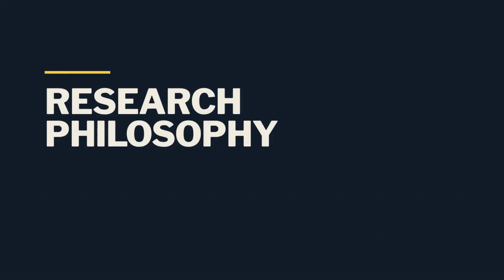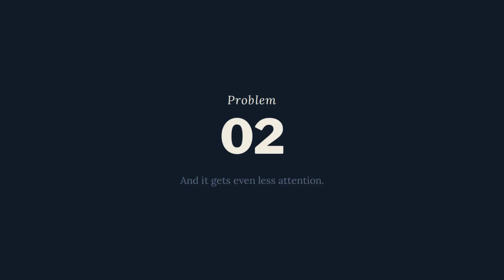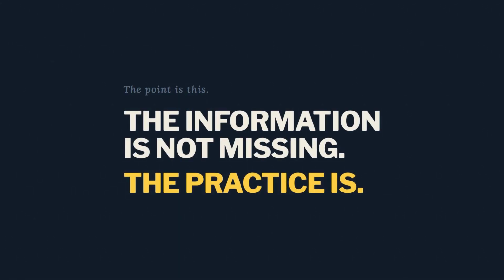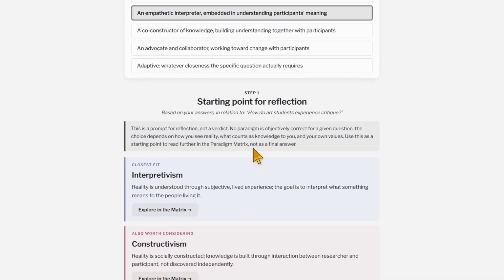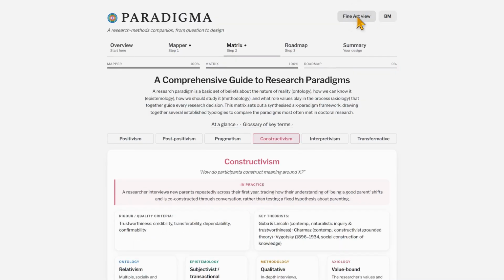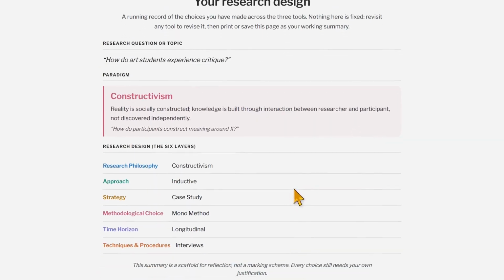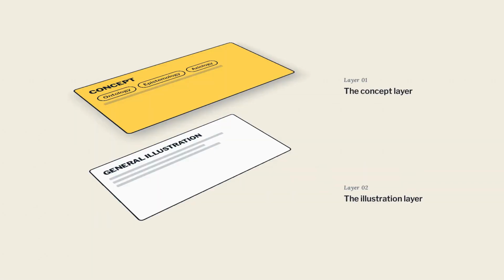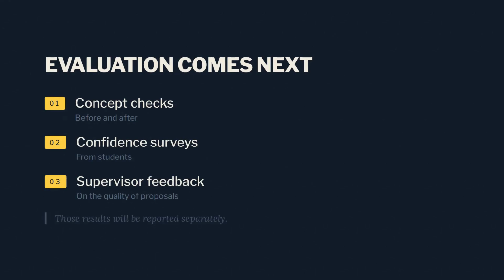Paradigma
PARADIGMA is a free, bilingual web application for learning research
philosophy and research design. It runs in any browser, in English or
Bahasa Melayu. No account. No installation.

Three connected tools carry a project from its first research question
to a workable design:

1. Question-to-Paradigm Mapper. A short weighted quiz that points you
   toward your closest paradigm fit across six paradigms.
2. Comprehensive Paradigm Matrix. Six paradigms across eight
   dimensions, four philosophical and four operational.
3. Research Design Roadmap. Built on Saunders' Research Onion, with a
   summary view of your choices.

Most methodology resources are written for the social, management or
health sciences. Students in fine art, design and architecture have to
translate twice. From the abstract to the concrete, and from someone
else's discipline into their own.

PARADIGMA carries a dual register. Every paradigm and every design
layer is expressed twice. Once in general terms, once through studio
practice. One press switches between them. The philosophy stays fixed.
Only the worked example moves.

FOR
Postgraduate students, supervisors, and anyone teaching research
methodology, particularly in practice-based disciplines.

LICENCE
use, share and adapt, with credit.

COLLABORATION
Interested in using PARADIGMA in your teaching, or in working together
on it? Please get in touch.

PARADIGMA ialah aplikasi web percuma dan dwibahasa untuk mempelajari
falsafah dan reka bentuk penyelidikan. Ia berfungsi dalam mana-mana
pelayar web, dalam bahasa Inggeris atau Bahasa Melayu. Tanpa akaun.
Tanpa pemasangan.

Tiga alat yang saling berhubung: Pemeta Soalan ke Paradigma, Matriks
Paradigma Komprehensif, dan Peta Jalan Reka Bentuk Penyelidikan.

Norshahidan Mohamad
PhD Candidate
Department of Built Environment Studies and Technology
Faculty of Built Environment
Universiti Teknologi MARA, Kampus Seri Iskandar, Perak